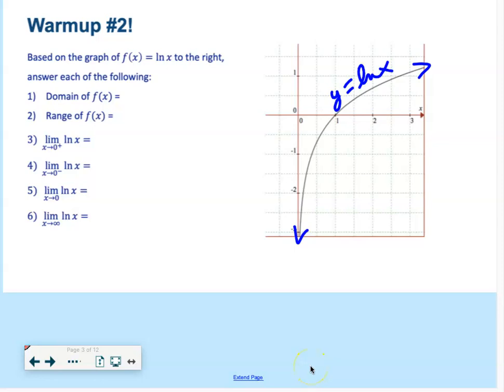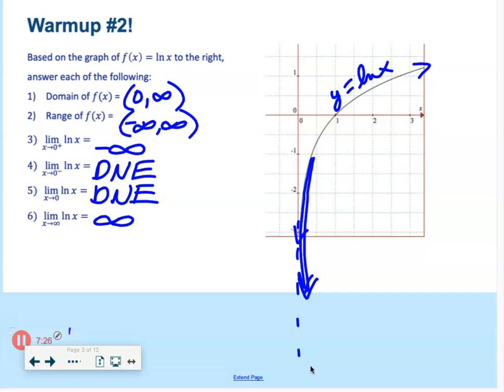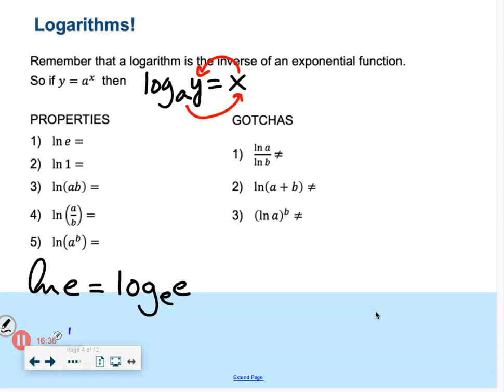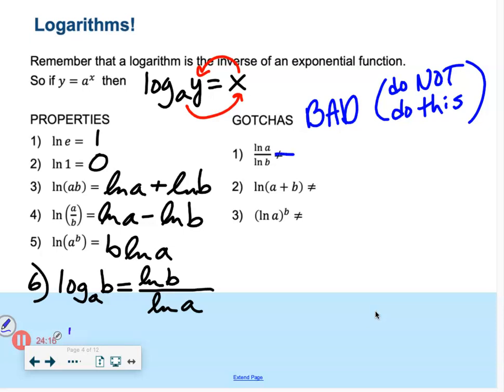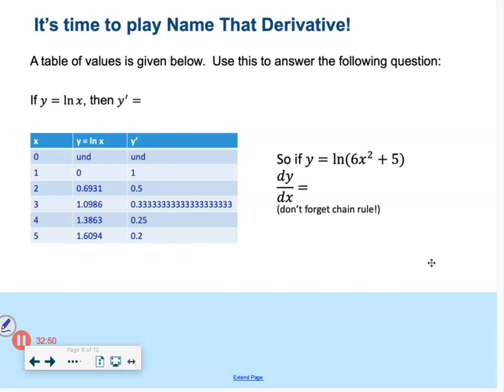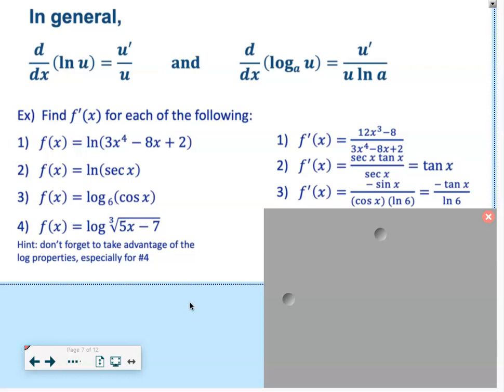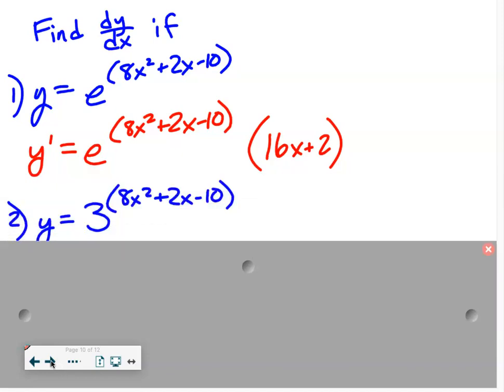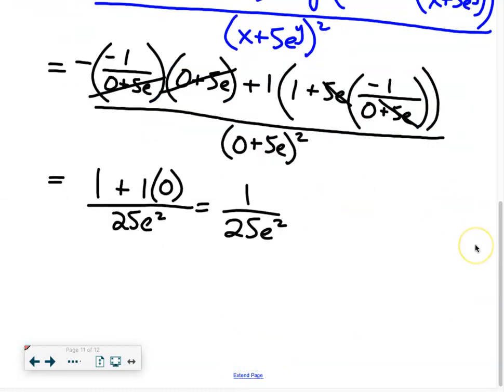2019 ap calculus 3.6a log derivatives